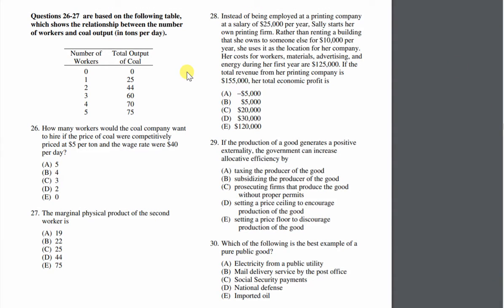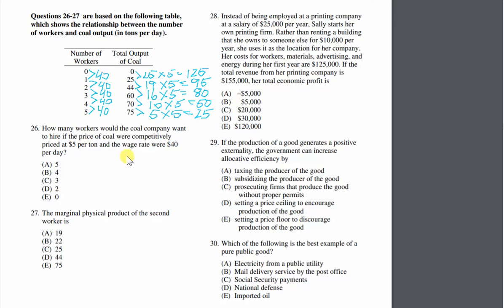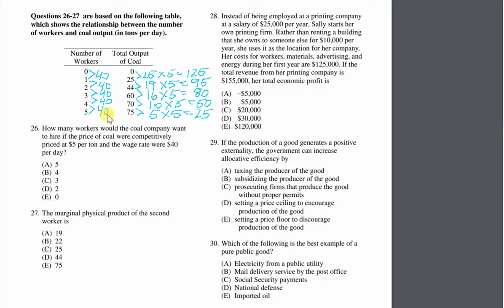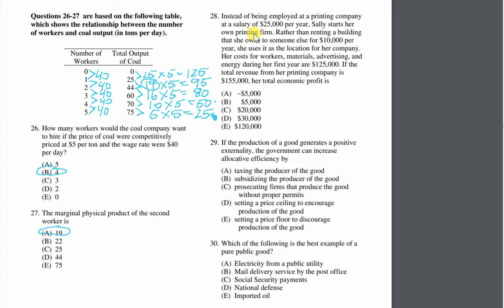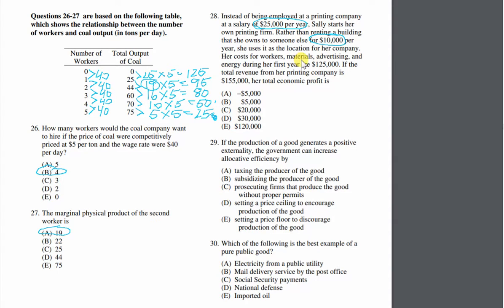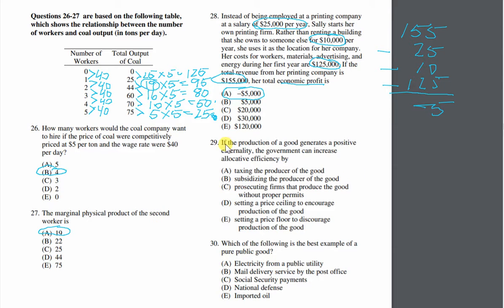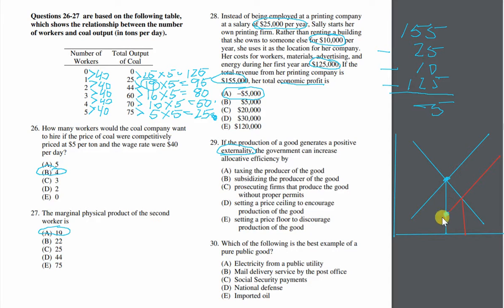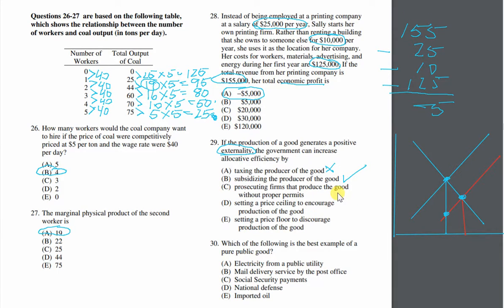eco 26 29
marginal cost marginal revenue . opportunity cost, subsidies,